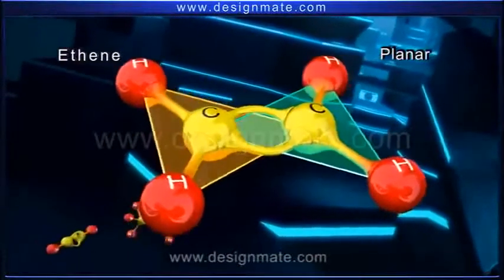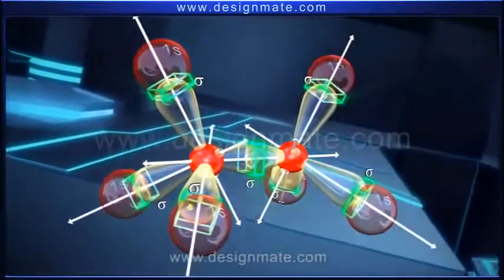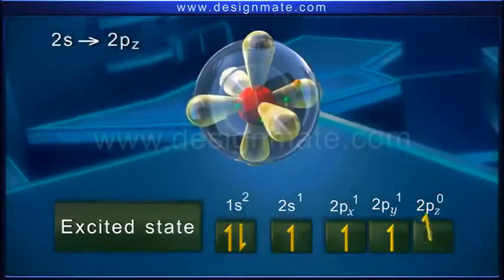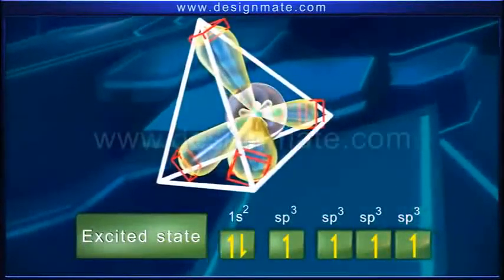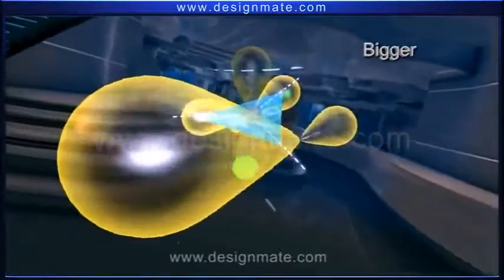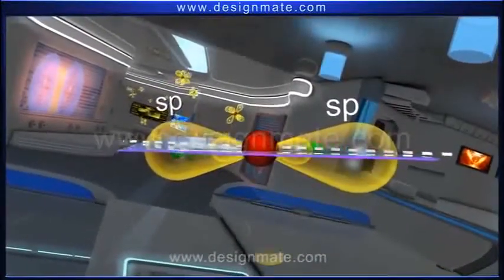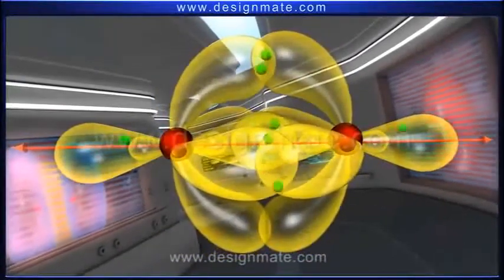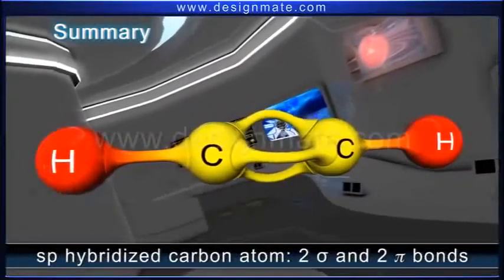Types Of Hybridization In Organic Chemistry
Hybridization is a concept used in organic chemistry to explain the chemical bonding in cases where the valence bond theory does not provide satisfactory clarification.